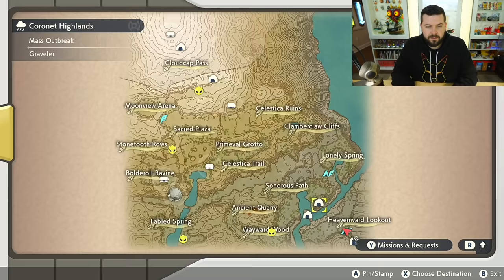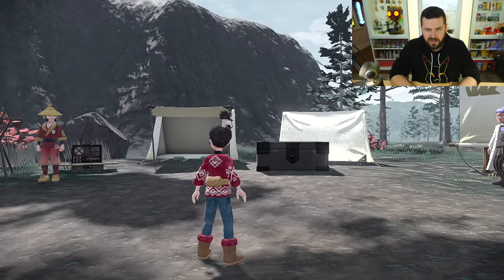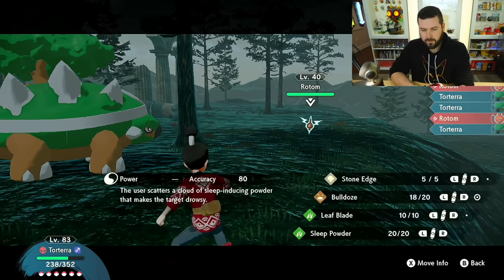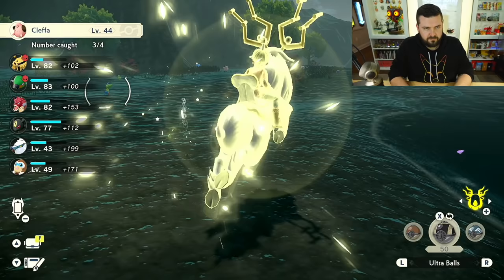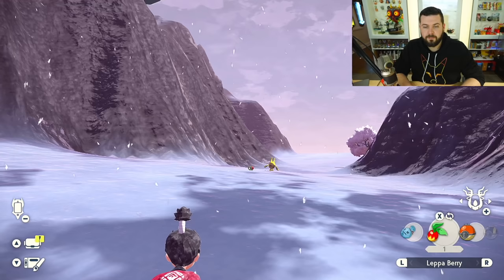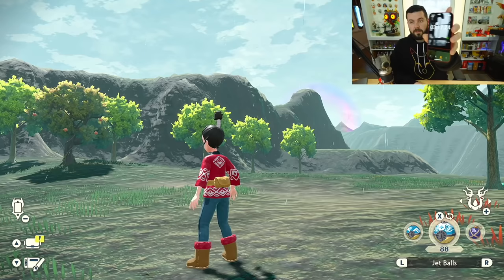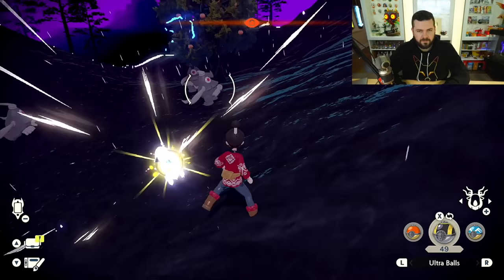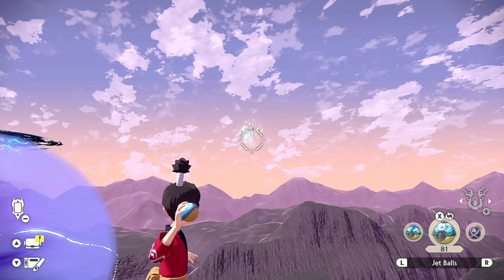Every Rare Pokemon in Coronet Highlands - Pokemon Legends Arceus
Pokémon Legends: Arceus has a lot of Rare Pokemon in the Coronet Highlands. Here are All Rare Pokemon of the Coronet Highlands in Pokemon Legends Arceus.